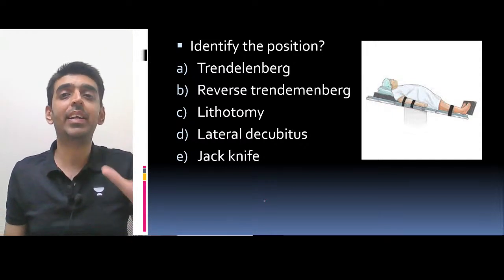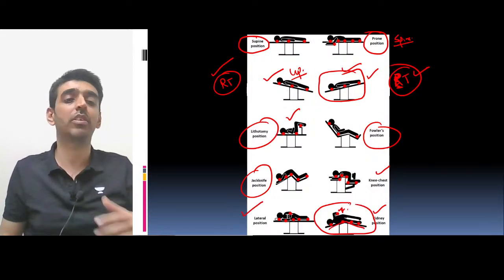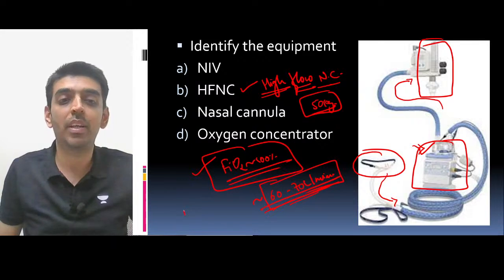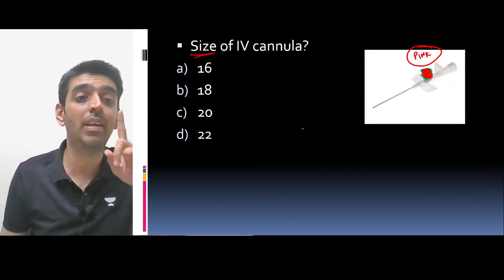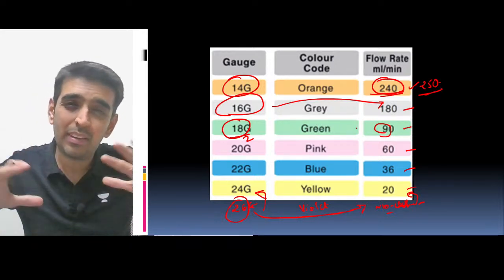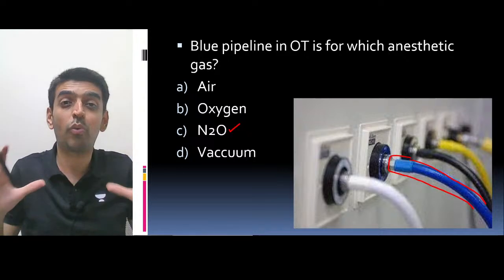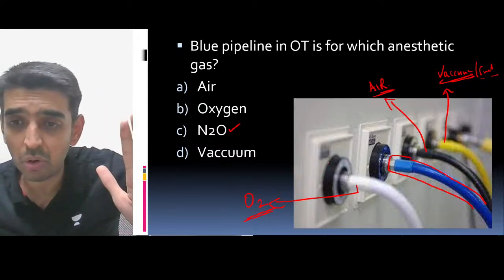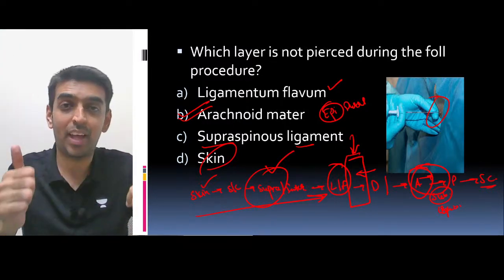Image Based Questions in Anesthesia | Dr. Hitesh Nathani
NEET PG 2023 Achievers Batch (T&D, PYQ, IBQ | 4 Months) - 30th November

In this session, educator Dr. Hitesh Nathani will be discussing Image Based Questions in Anesthesia.